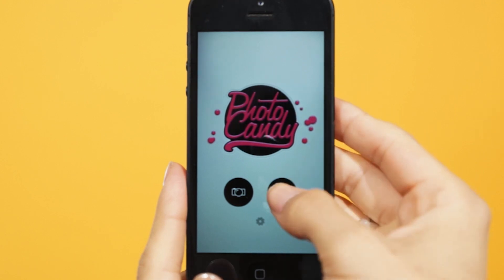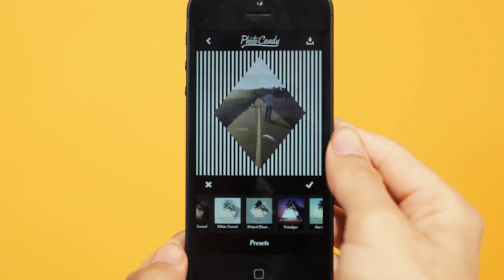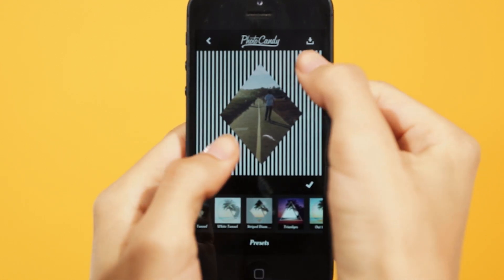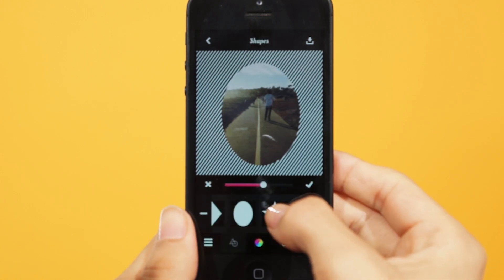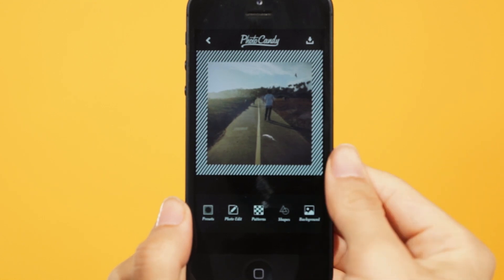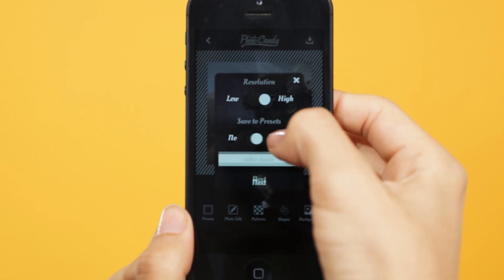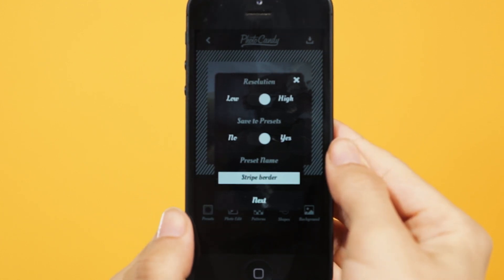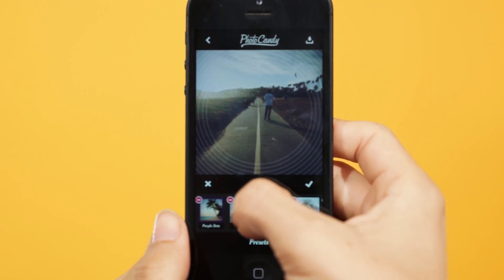The Basics | How To Use The Presets | Photo Candy Tutorials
In this tutorial Ana will teach you how to use presets, modify an existing preset, create your own preset, and how to delete a preset that you no longer want.

Download our new & unique photo app Photo Candy and start creating your own awesome designs

Don't forget to hastag your photos photocandy, so we can see what you come up with!